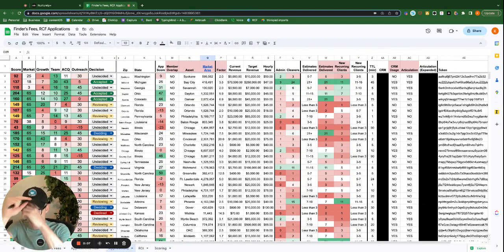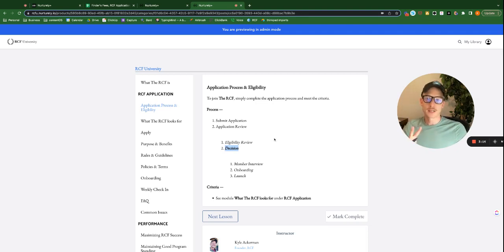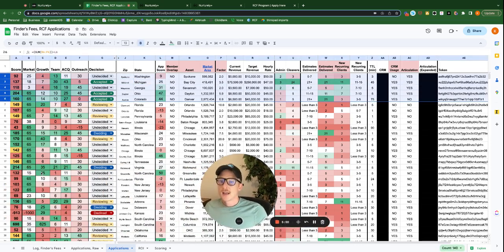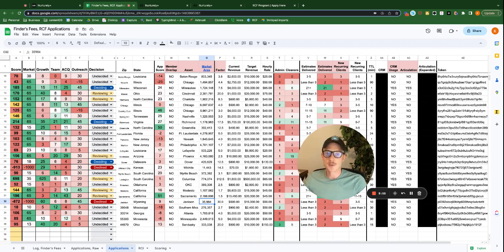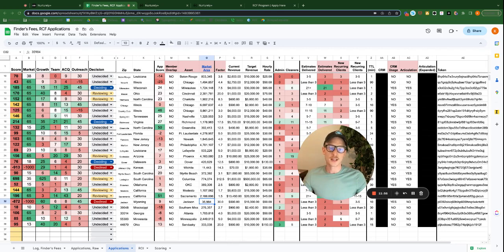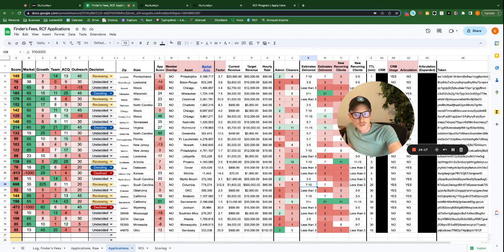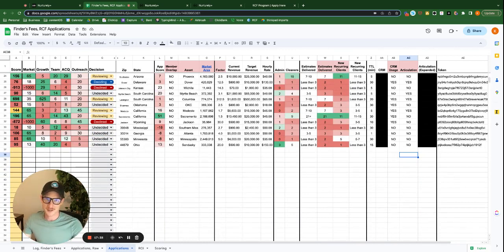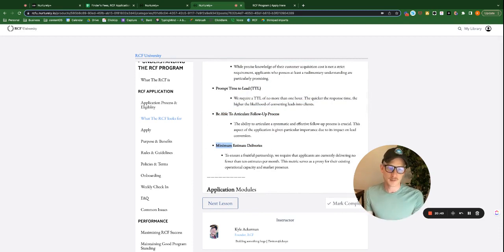Understanding The RCF, RCF University 🎓, & How To Become The Perfect Potential Member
Description

Need an All-In-One CRM? Get the best.